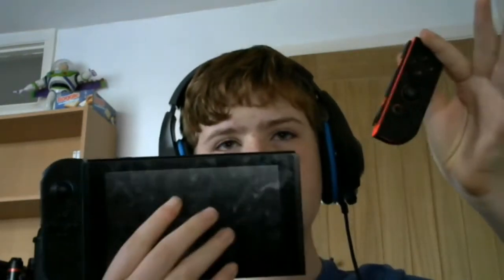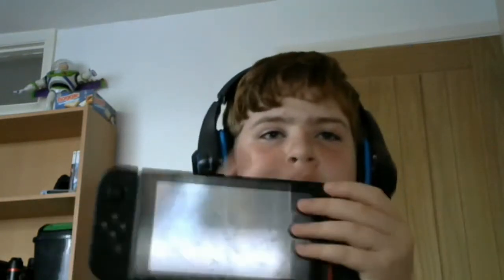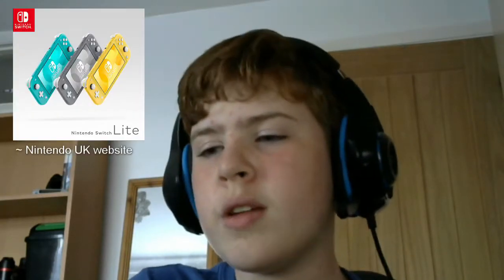New Nintendo Switch Mini?! (Nintendo switch lite look-over).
Nintendo has announced their first official addition to the Nintendo switch library.